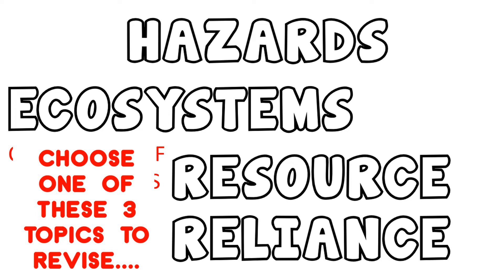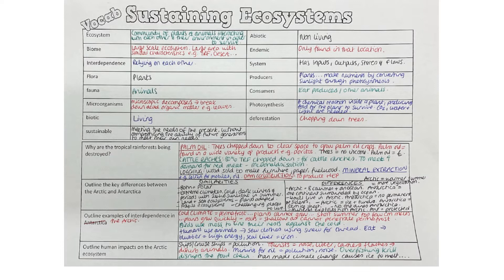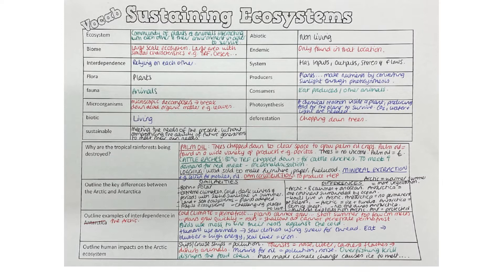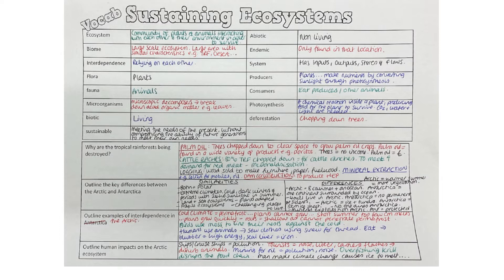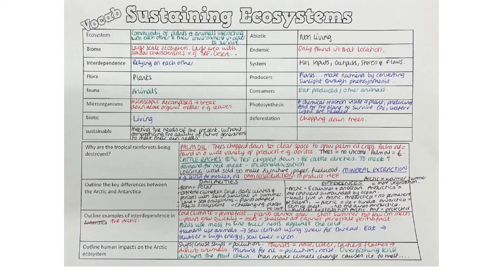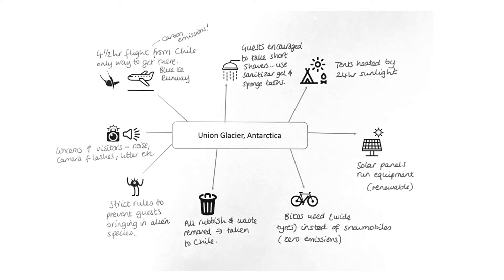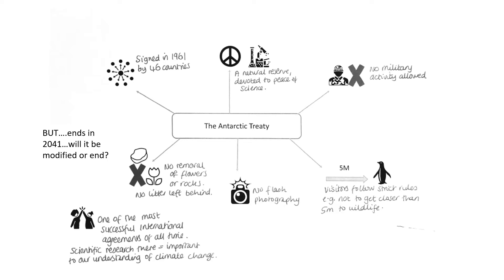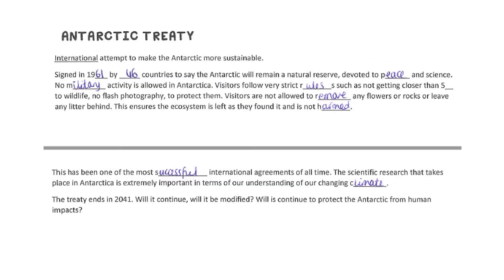OPTION ECOSYSTEMS (OCR B GCSE Geography)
If you've chosen ECOSYSTEMS as your option for PAPER 1 this is for you...